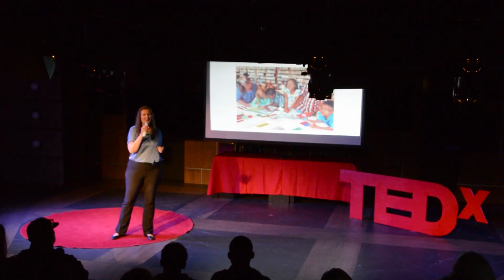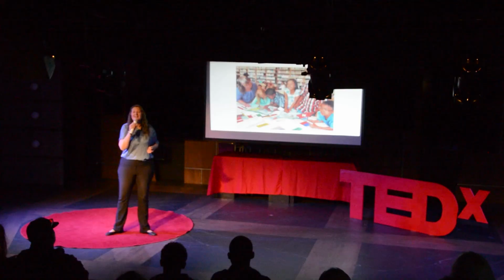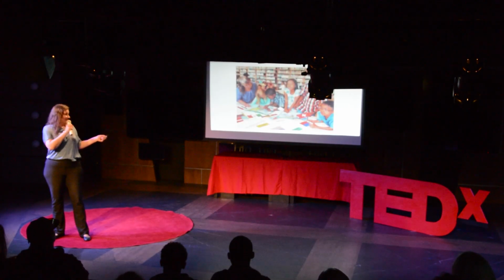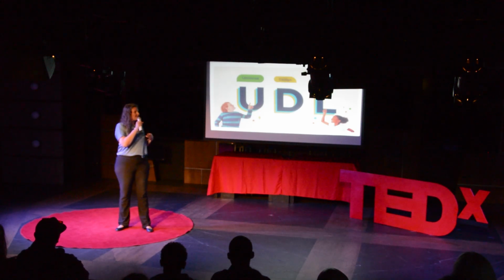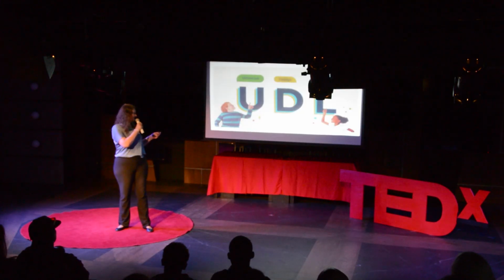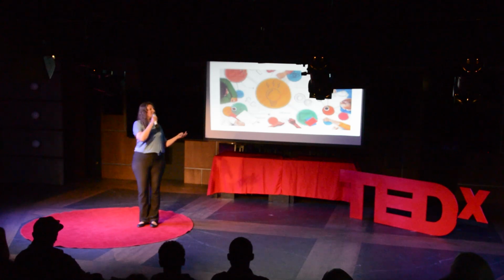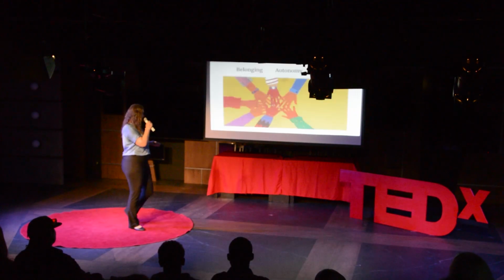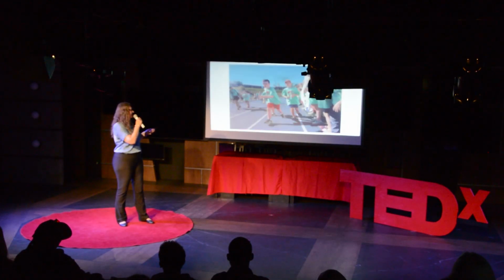What If Learning Felt Like Freedom? | Meaghann Denkenberger | TEDxYouth@FranklinSchoolOfInnovation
"What If Learning Felt Like Freedom: The Case for Universal Design and the Future of Equitable Education" highlights Universal Design for Learning (UDL) as a game-changing approach to education that embraces student diversity by providing flexible ways to explore why, what, and how. Denkenberger argues that designing for the "average" excludes most learners while designing for the edges benefits all learners. The call to action urges students and educators to create and advocate for more choice and inclusive learning environments where every student can thrive. Meaghann Denkenberger, MAT, is a dedicated educator with 16 years of experience in promoting equity and inclusion. She is a 2024 Educator of Excellence and a key stakeholder in the MIDAS Project of the National Center on Educational Outcomes. Meaghann serves as Vice President of the NC Council for Exceptional Children’s Division of Autism and Developmental Disabilities and regularly presents on inclusive education at professional conferences. Meaghann is a graduate of the 2024 Outward Bound Educator’s Initiative. She is passionate about helping communities develop inclusive classrooms that meet the needs of all learners. This talk was given at a TEDx event using the TED conference format but independently organized by a local community.